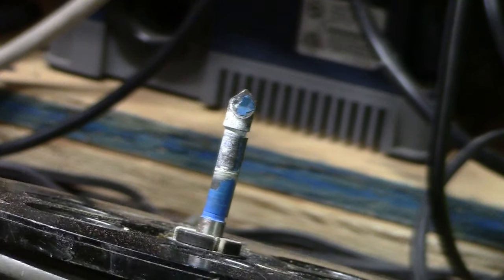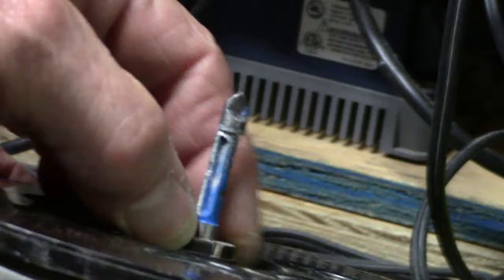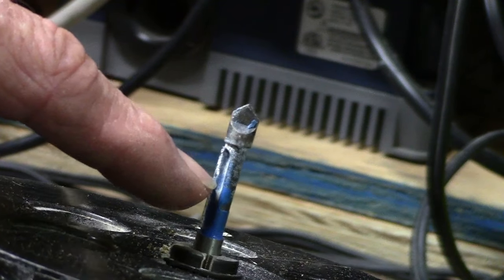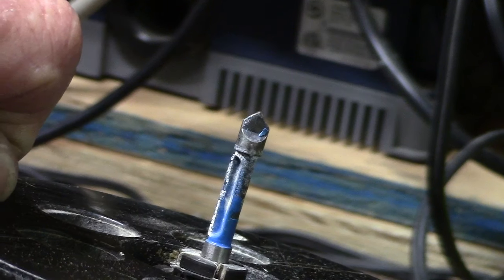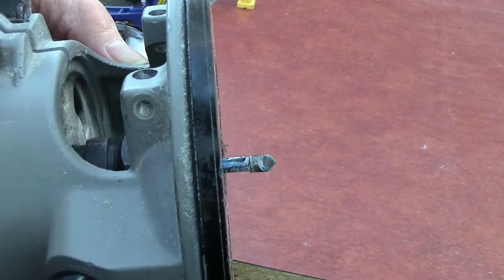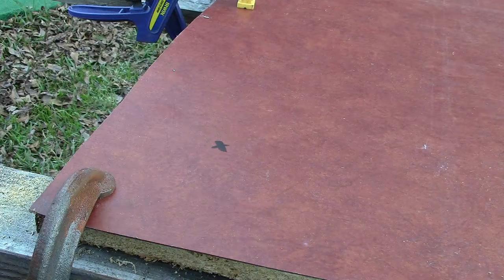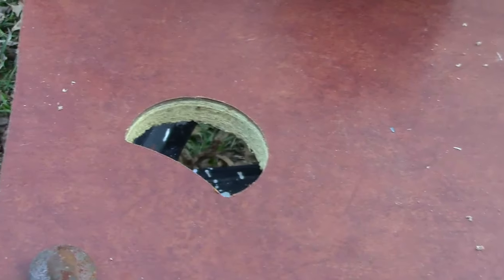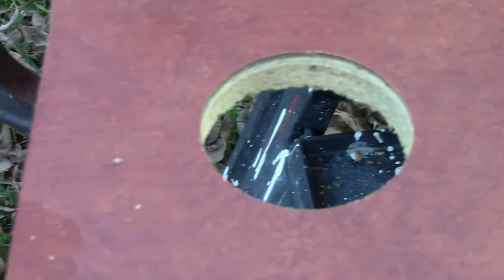Plunge router bit, how to use a plunge router, what is a plunge router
Using a plunge router bit to trim around a sink opening and hole